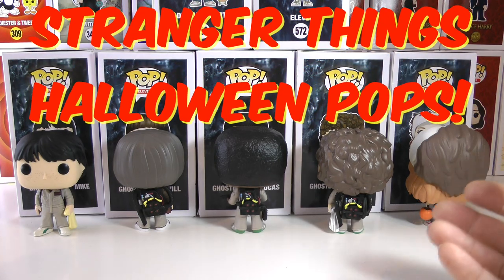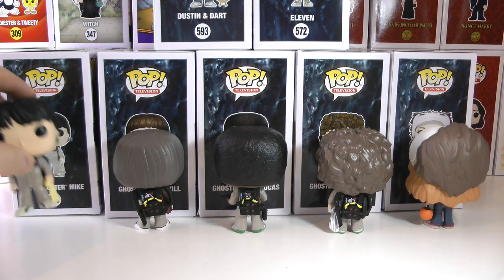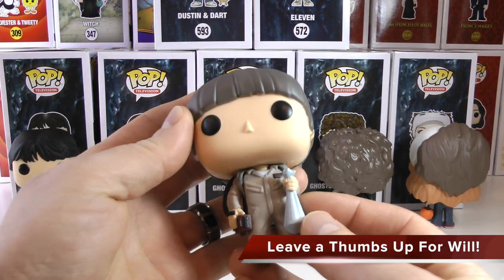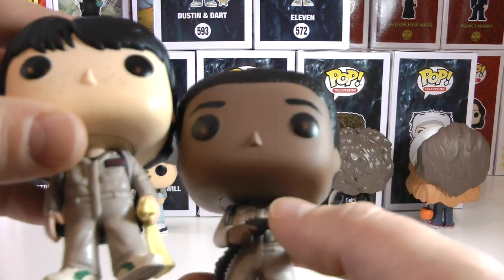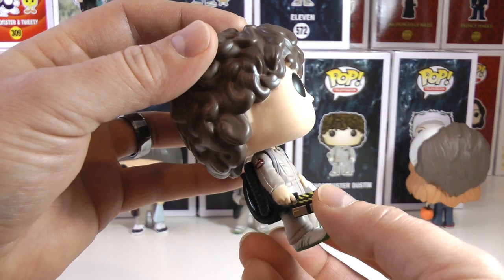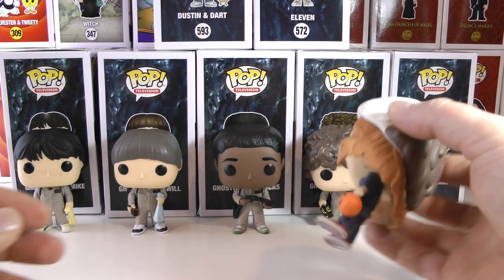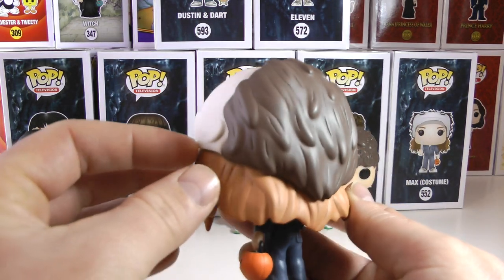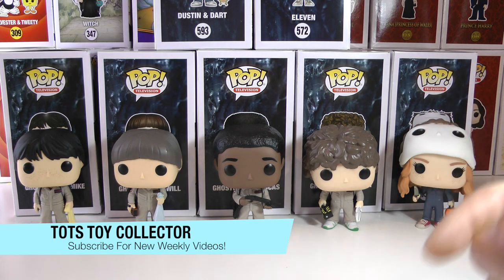Stranger Things Ghostbusters Funko Pop Collection Review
We review the Stranger Things Ghostbusters costume Funko Pop collection. This set of Stranger Things Funko Pops has Mike, Lucas, Will and Dustin wearing their Ghostbusters halloween costumes. I also review the Hot Topic exclusive Halloween Costume Max Funko Pop. Included in this set is Ghostbusters Will Funko Pop, Ghostbusters Lucas Funko Pop, Ghostbusters Dustin Funko Pop and Ghostbusters Mike Funko Pop. Stranger Things Season 3 is set to be released this fall so there will be many more new Stranger Things Season 3 Funko Pop sets coming! Halloween Costume Max Funko Pop has many nice details too including her Michael Myers mask.
We hope you enjoyed this review of the Stranger Things Ghostbusters Funko Pop collection. Look below for more great review videos on our channel.

Tots Toy Collector is a fun toy review and unboxing channel. We love collecting toys and reviewing Funko Pops, Disney Tsum Tsum's, Vinylmations, Mystery Minis, Disney Princess toys, Barbie and more. We are a child safe and kid friendly Youtube toy channel, so join us weekly for new fun filled videos!